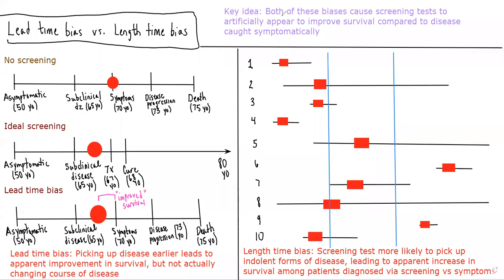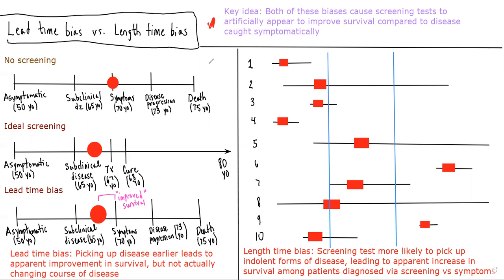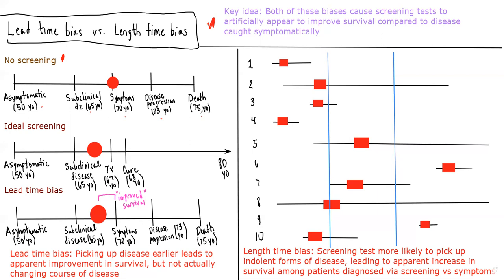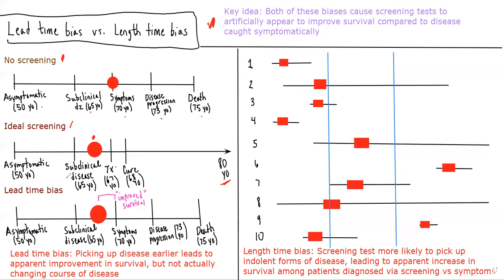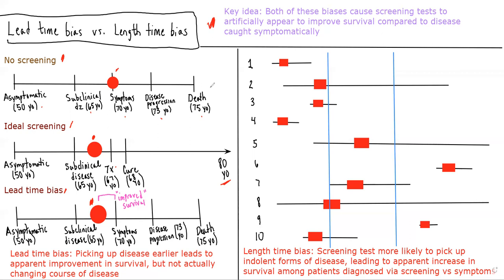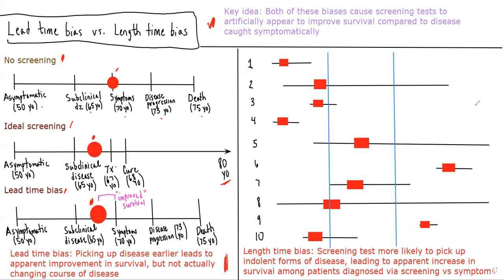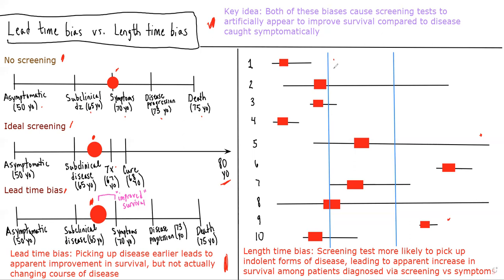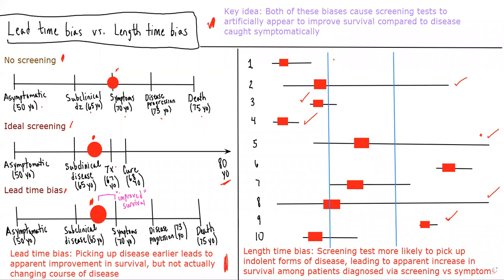Lead Time and Length Time Bias: Lecture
Learn commonly testable concepts related to lead time bias and length time bias